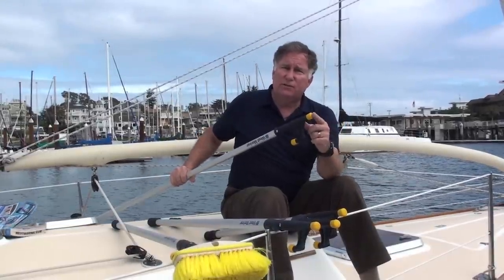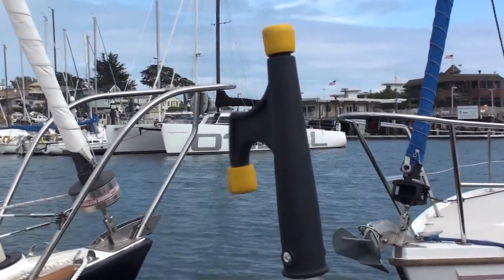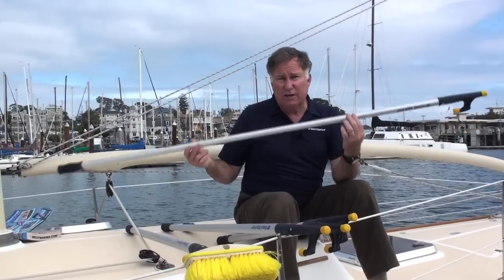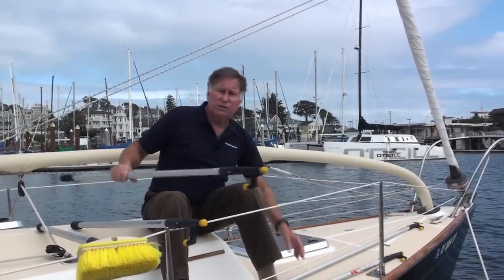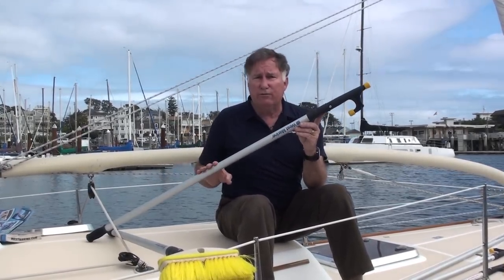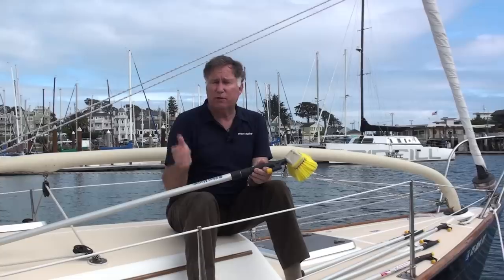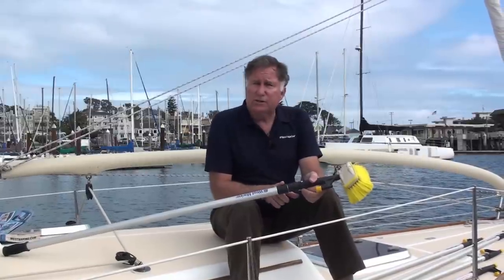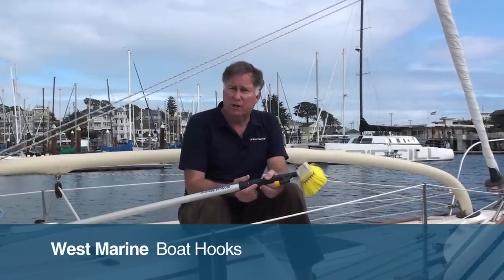West Marine Boat Hooks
Pick up that mooring or grab a dock line with our 8' boat hook or long 12' boat hook. Both compress down to only about 4 1/2" in length.

Grab lines and fend off easily with these floating boat hooks. They feature anodized aluminum tubing that telescopes quickly and twist-locks securely. Glass-filled nylon heads are curved to aid in line retrieval and the soft tips prevent scratches.